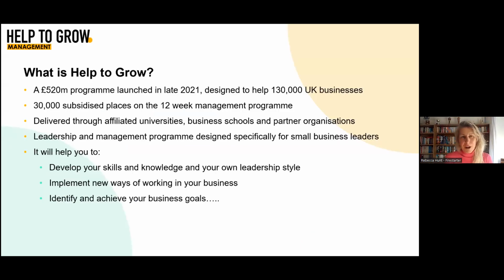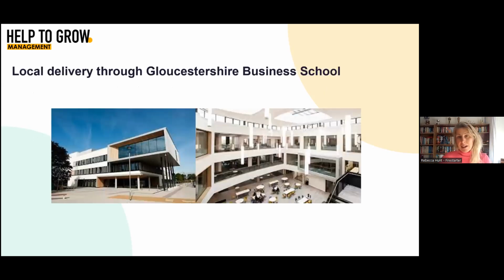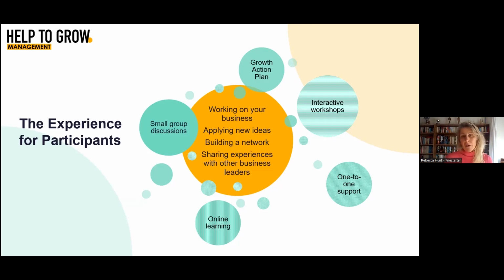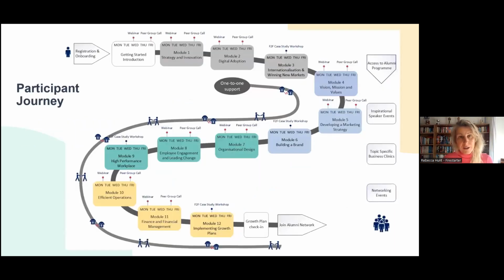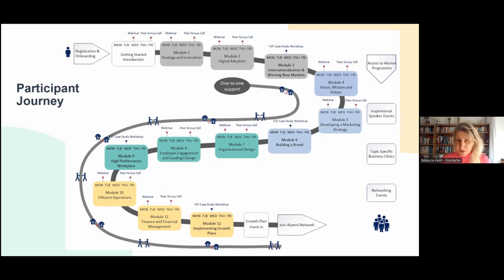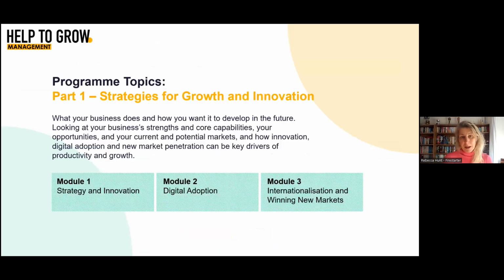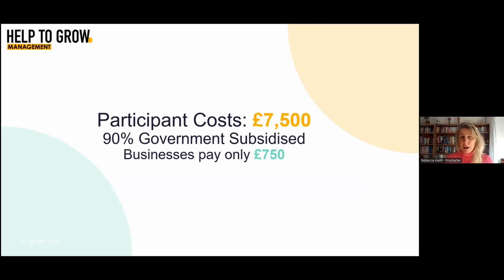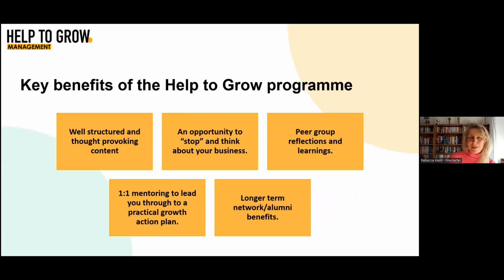CheltNetworking on Zoom Rebecca Hunt talks about the Help to Grow scheme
We meet on Zoom at 11am every Thursday for CheltNetworking and this week Rebecca Hunt from Firestarter told us all about the Help To Grow scheme, which is 90% funded by the government and headed up by @theuniofglos. Watch the video to find out more about how it could work for you.